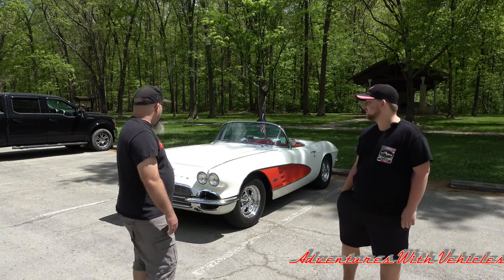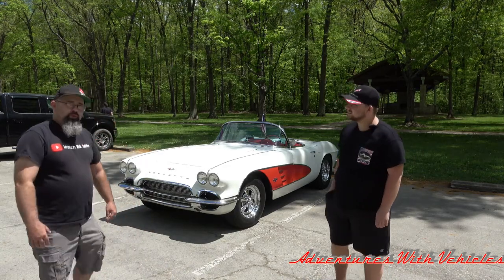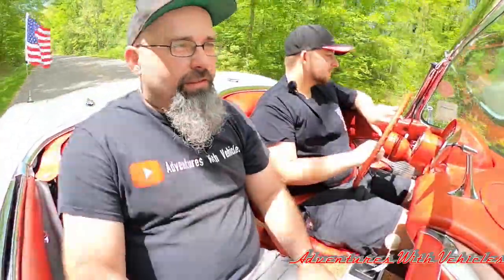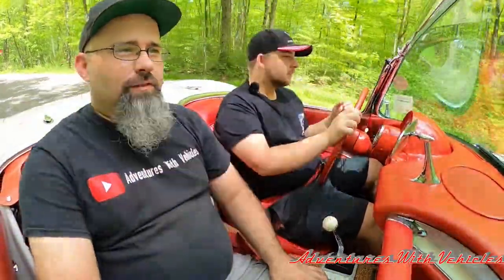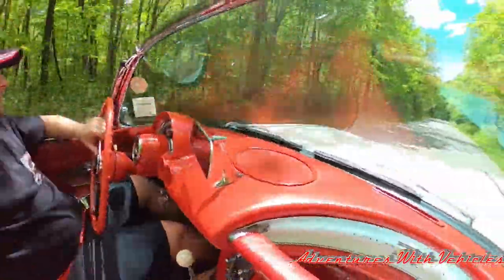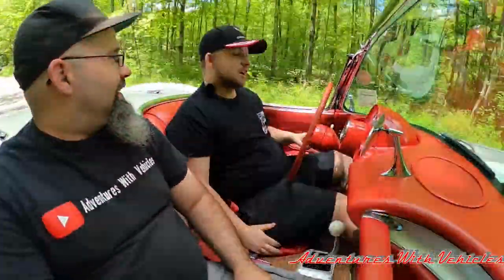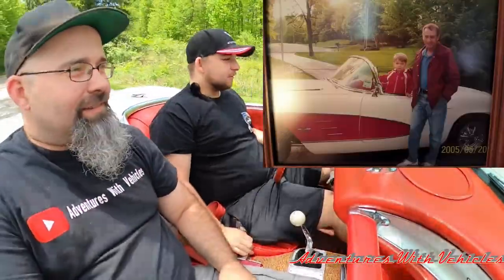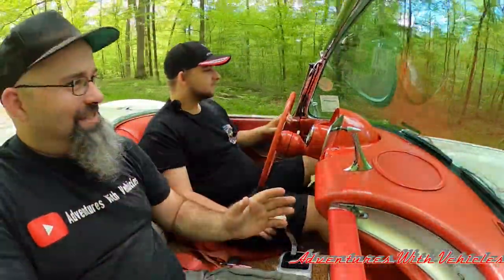1961 CORVETTE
1961 CORVETTE